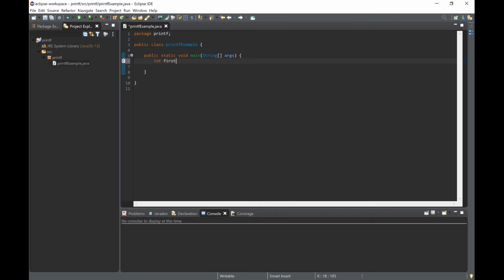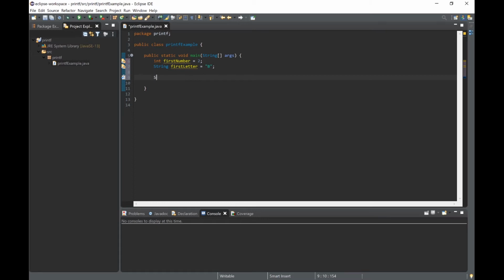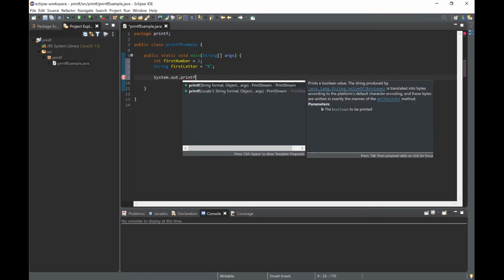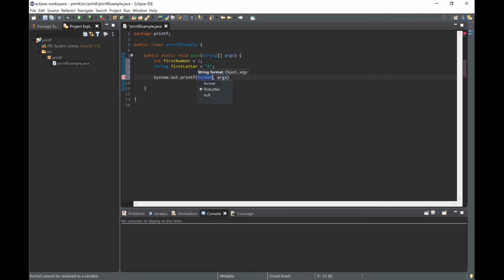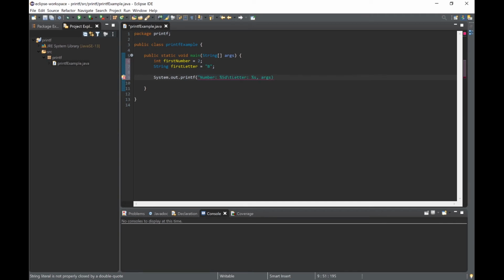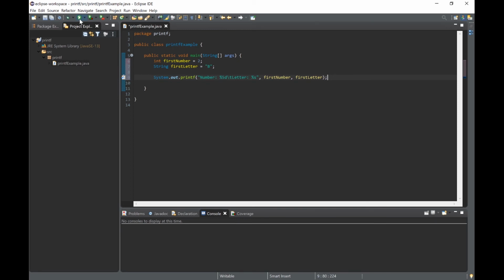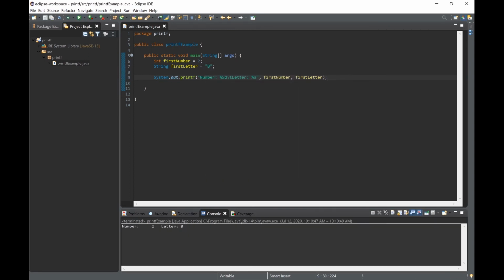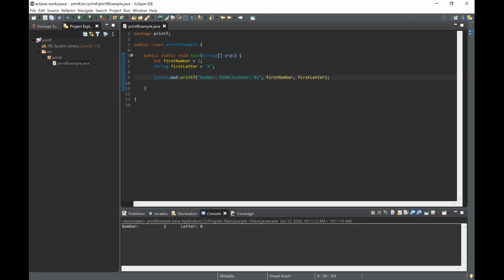Java Tutorials - 11 System.out.printf()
printf() is used to ouput formatted data. printf() requires format specifiers. Below is a list of a few commonly used:

%c - Character
%d - Decimal number (Base 10)
%f - Floating-point number
%s - String
%t - Date/time
%n - Newline